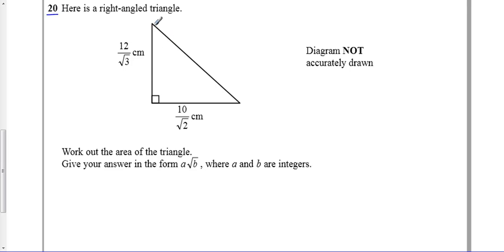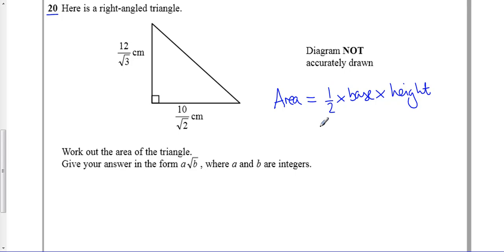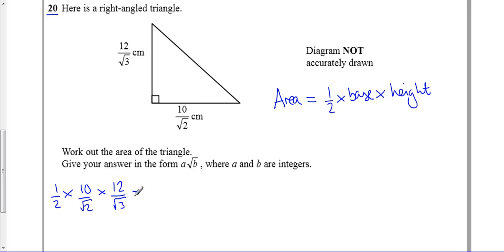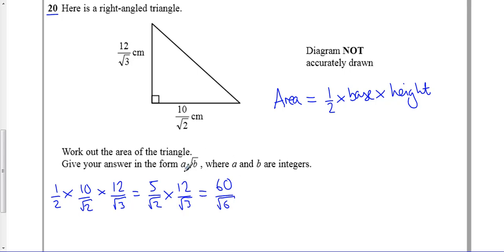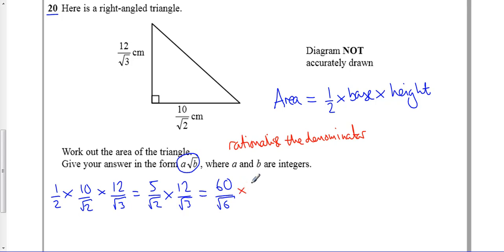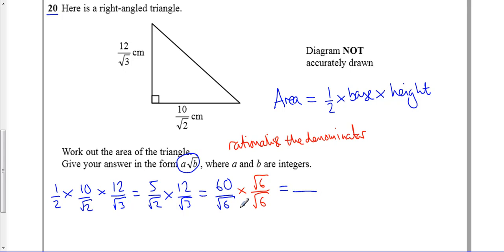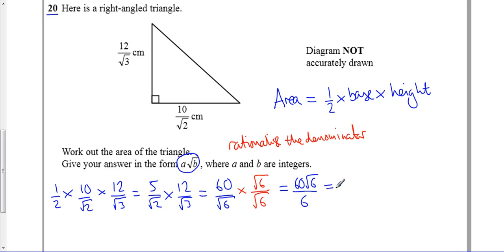Surds Methods Mock Unit 1H Q20